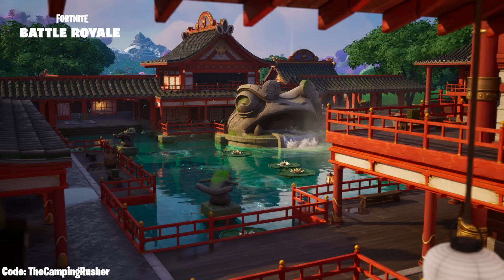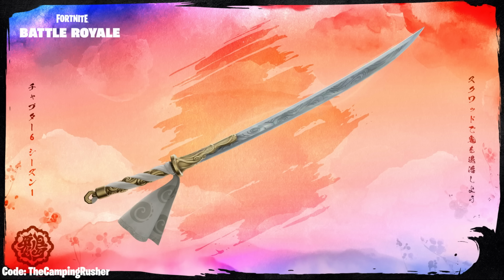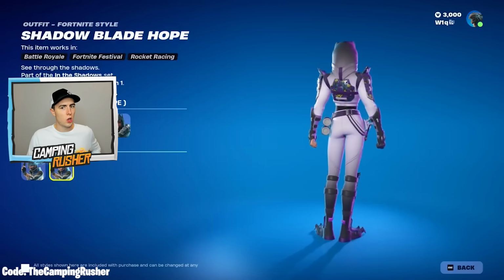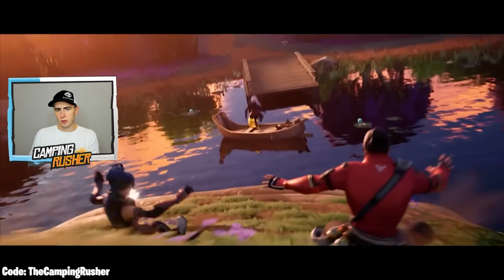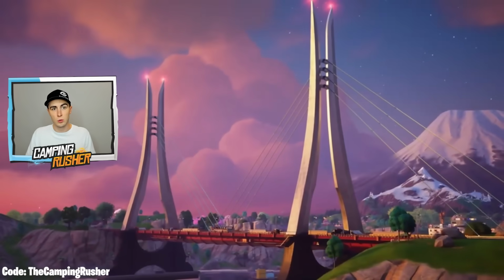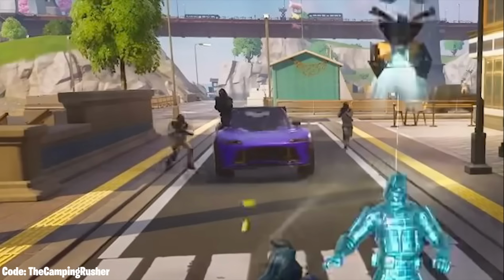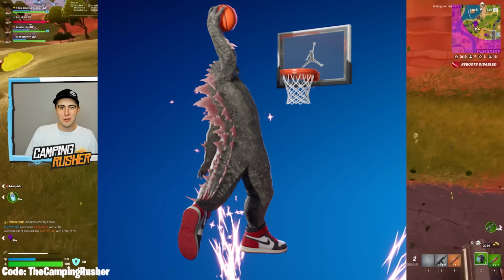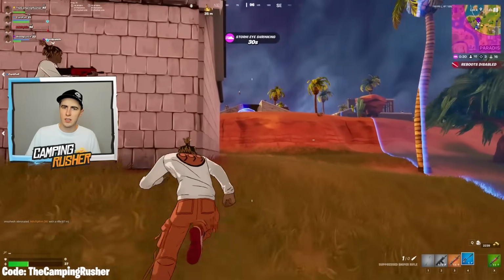FORTNITE CHAPTER 6 IS HERE! (*NEW* Battle Pass, Map, OG Battle Pass)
Fortnite New Chapter 6 Update - FORTNITE CHAPTER 6 IS HERE! (*NEW* Battle Pass, Map, OG Battle Pass)

Support a Creator Code - TheCampingRusher (Resets Every 2 Weeks)